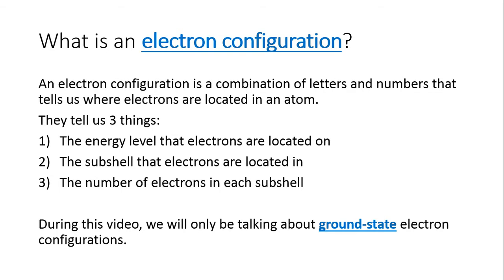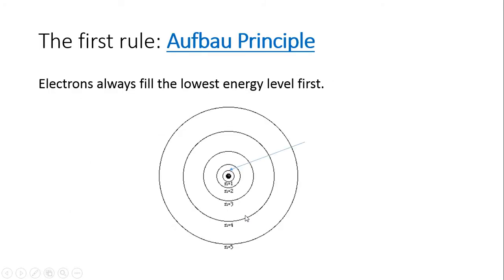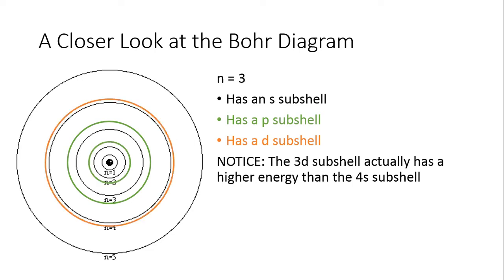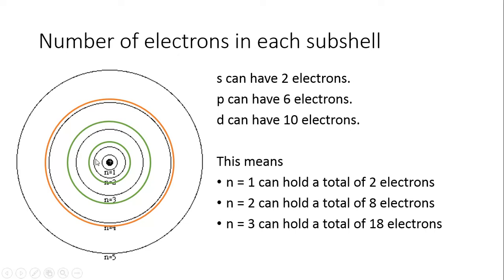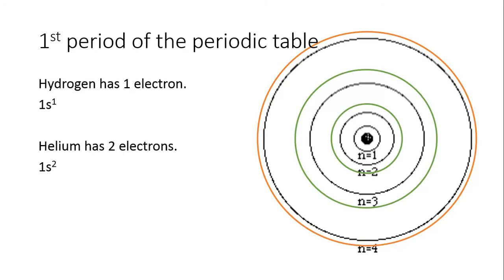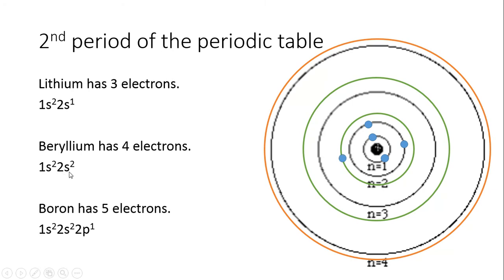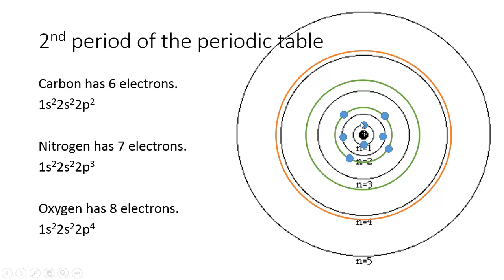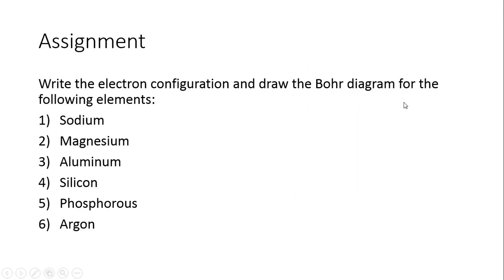Electron Configuration Part 1